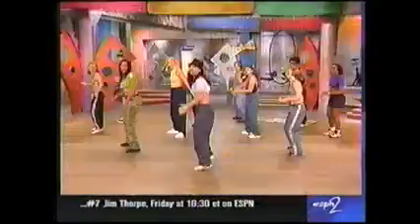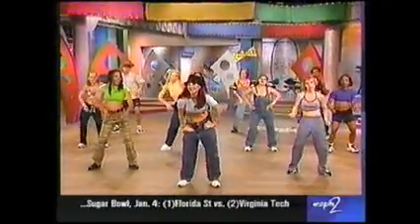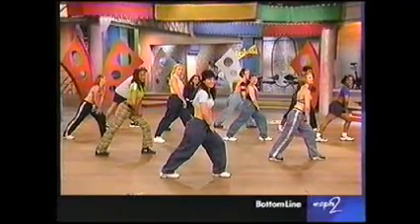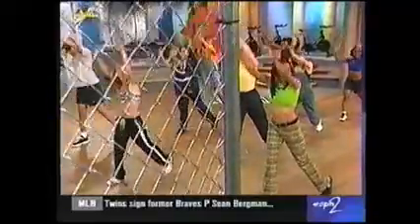Crunch Fitness - Keepin' it Street with Devora Cooper (1997)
I recorded this when it aired on ESPN2, 12/9/99. My apologies that I did not preserve the warm-up  :(